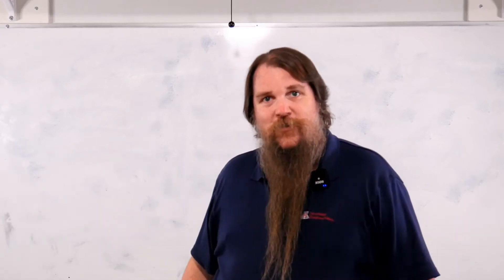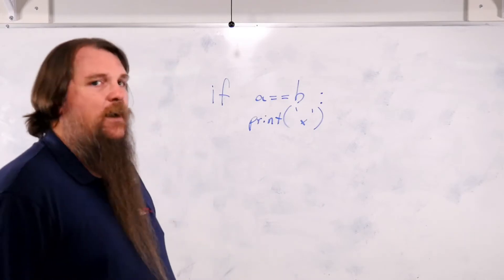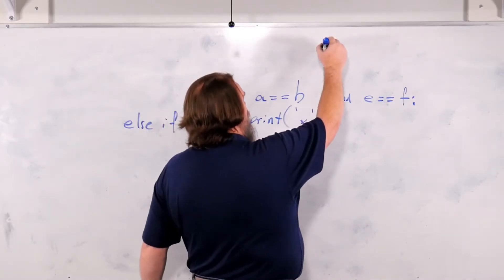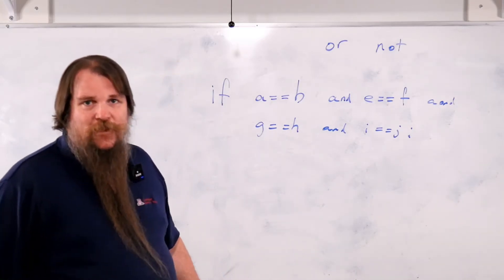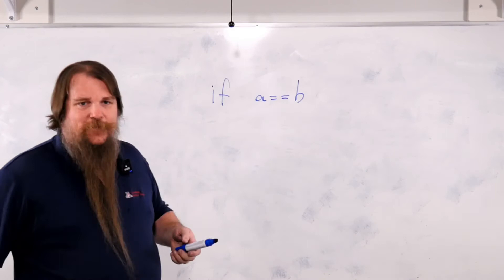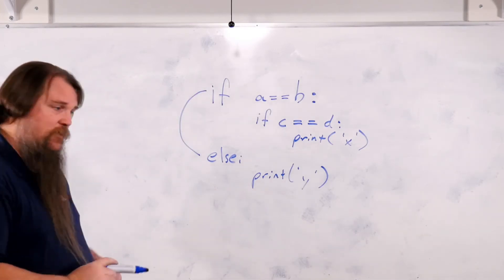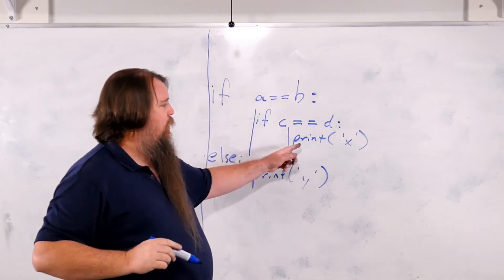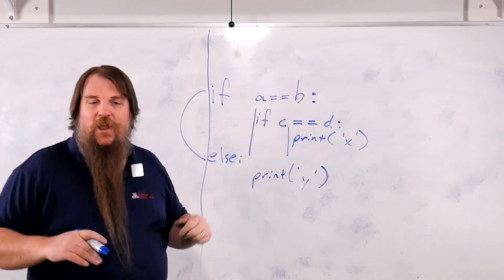Python Intro Ep 11 - if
How do I write if statements, and their variants, in Python?  How is indentation used to mark the end of these blocks?